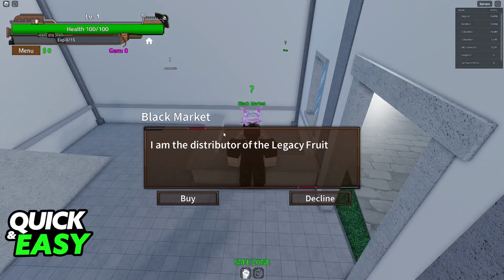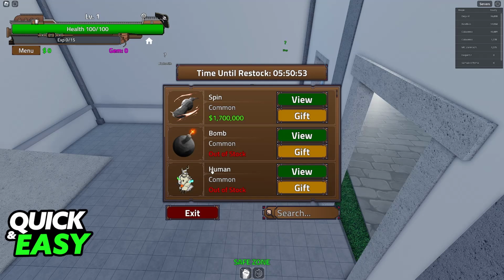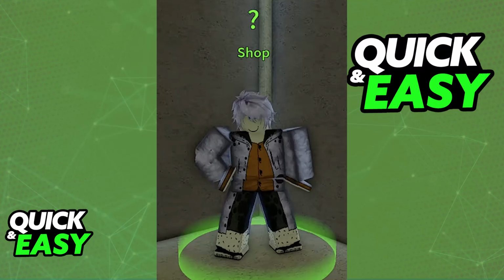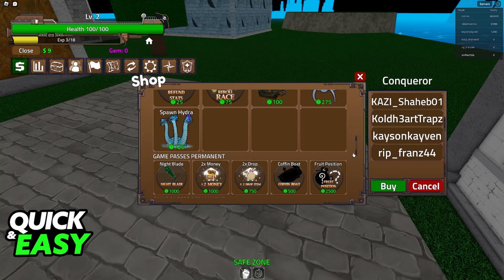How To Buy Haki in King Legacy 2025 - Step by Step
I will solve your doubts about how to buy haki in king legacy 2025, and whether or not it is possible to do this.

I hope I have helped you with the video!